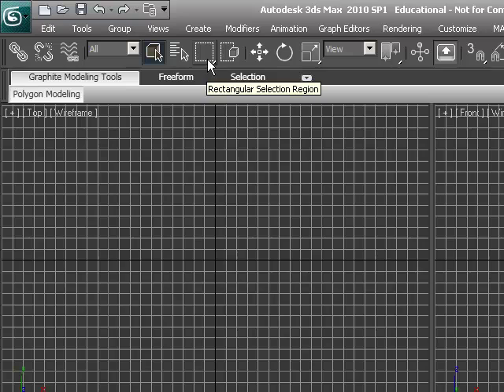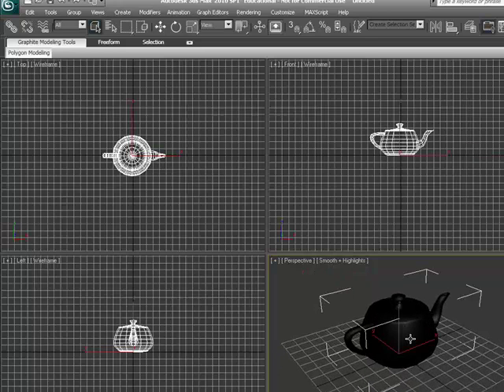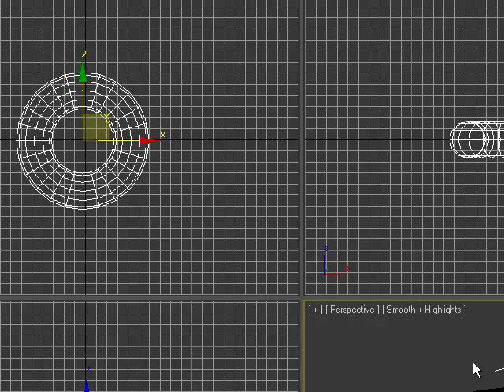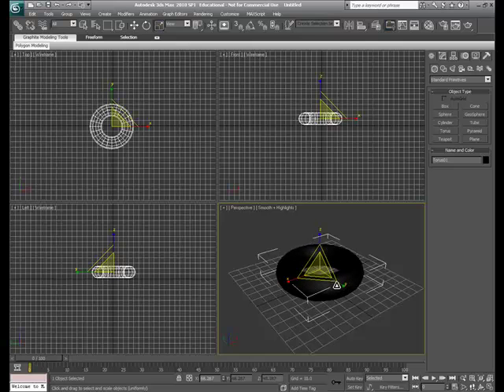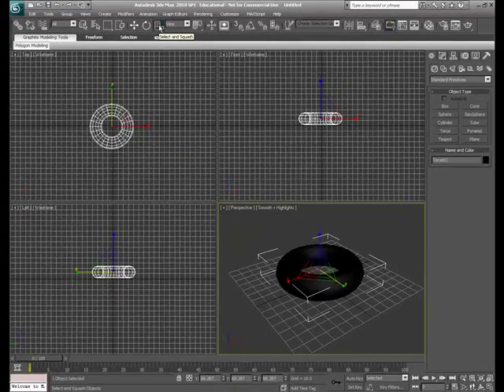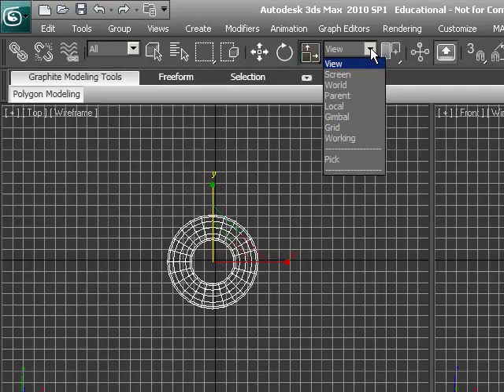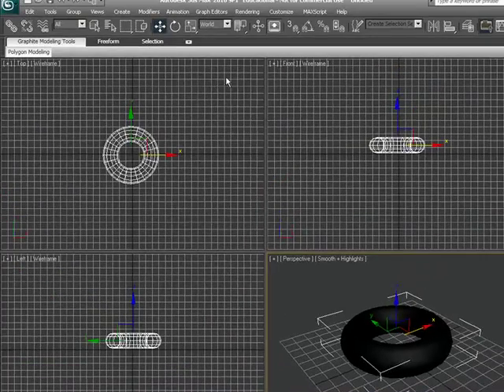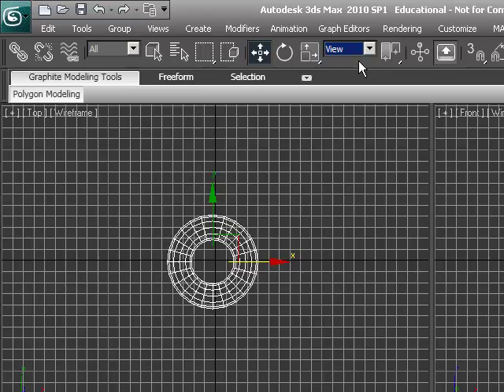Intro to 3ds max Part 2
3ds max 2010 not Design 2012 as we use in class.